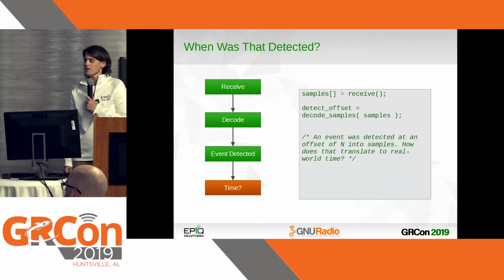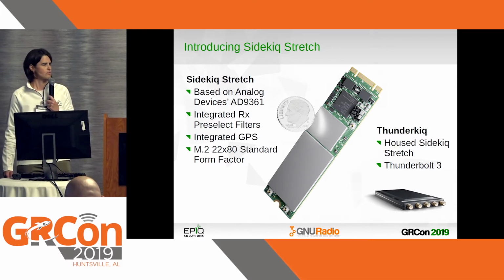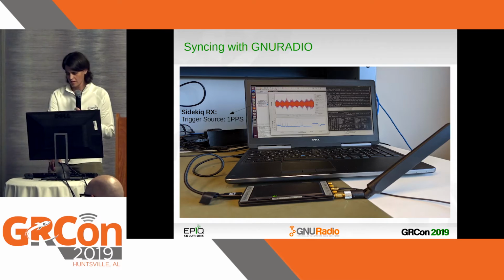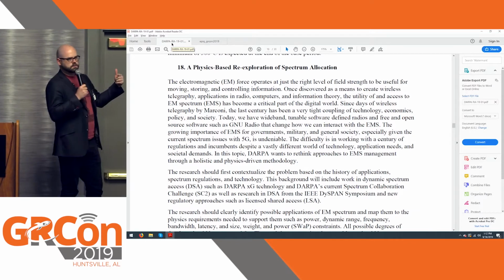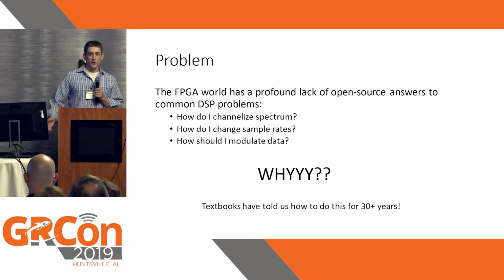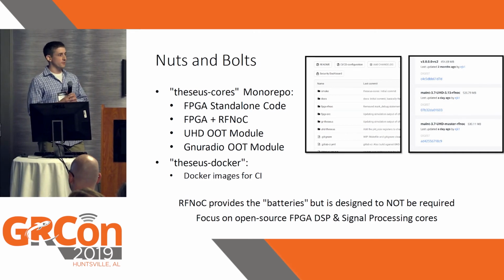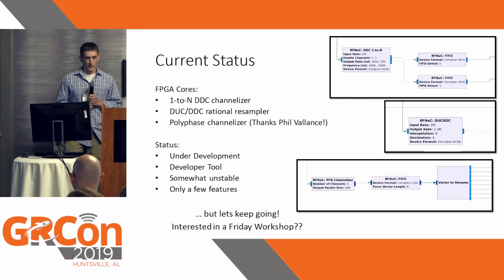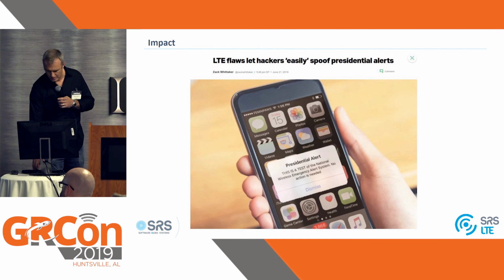GRCon 2019 - Monday Lightning Talks